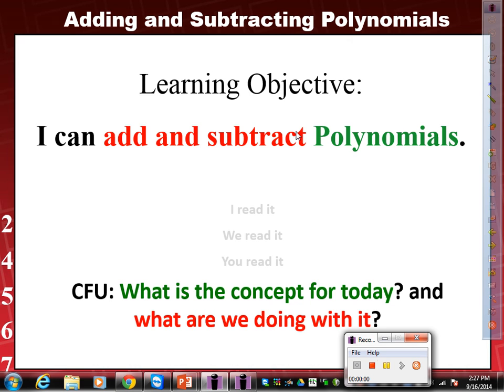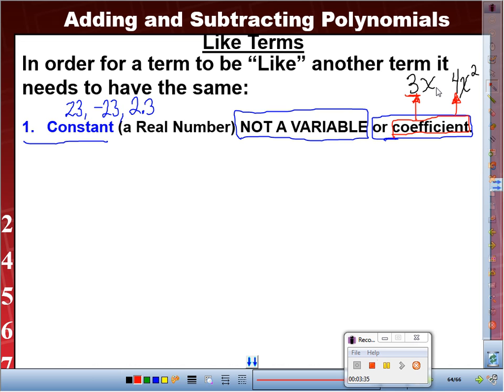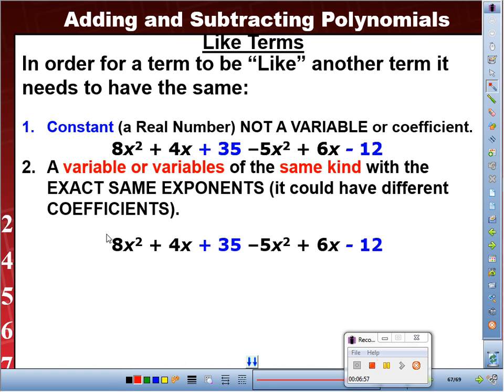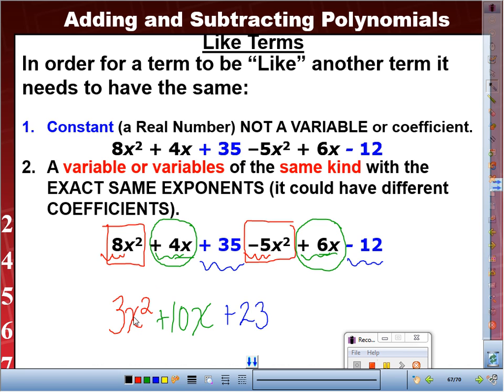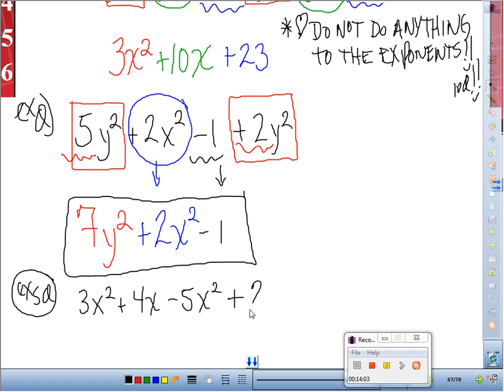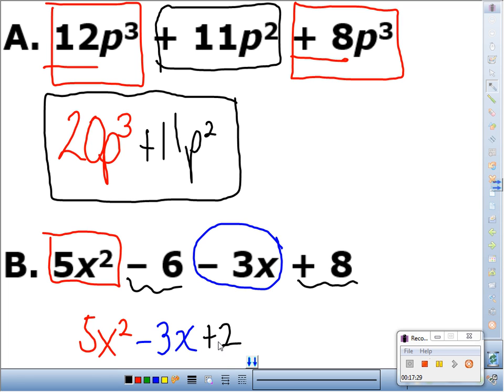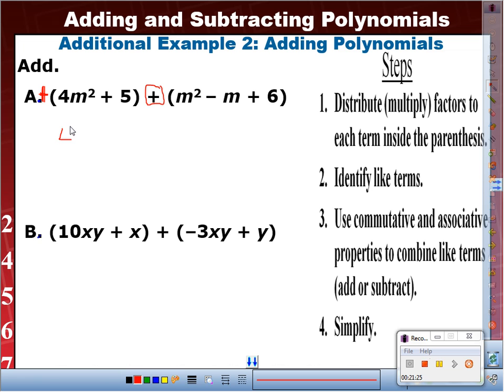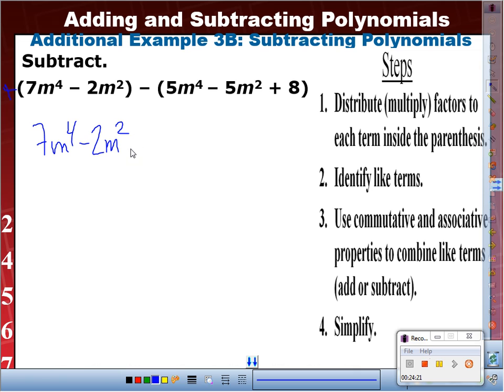Mr. Q's Adding and Subtracting Polynomials Continued